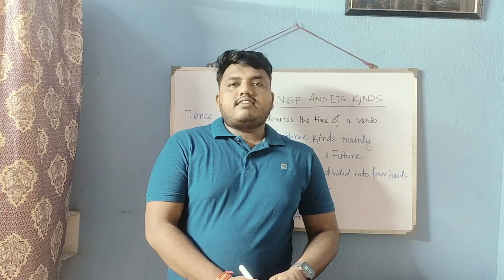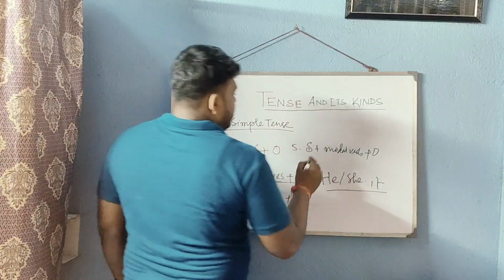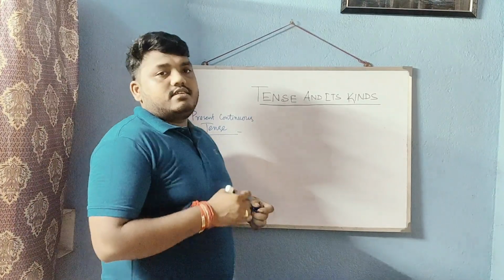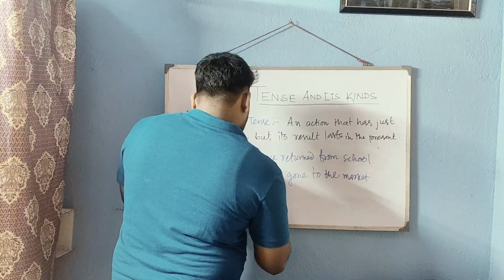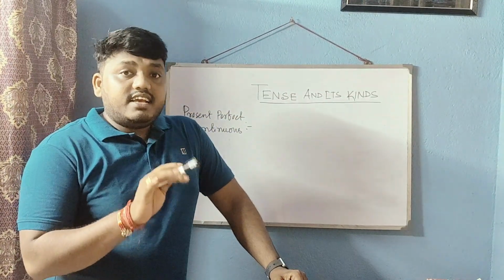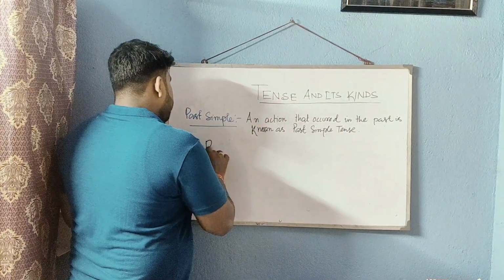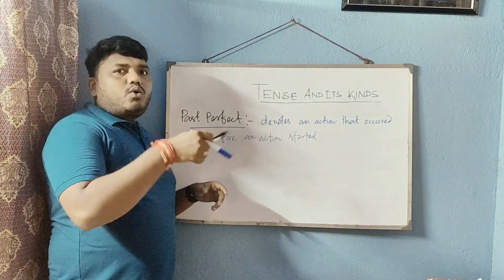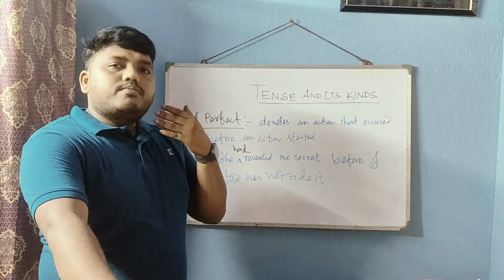Master English tenses: A simple guide for learners : Tense in English Grammar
In this video, we will dive deep into the world of English tenses and help you master them easily! 📘 Whether you're a beginner or just need a refresher, this simple guide is designed for you.

- **Understanding English Tenses**: Get a clear introduction to what tenses are and why they are important.
- **Present Tenses**: Learn about the simple present, present continuous, and present perfect with clear examples.
- **Past Tenses**: Discover how to use past simple, past continuous, and past perfect tenses effectively.
- **Future Tenses**: Understand future simple, future continuous, and future perfect tenses with fun exercises.
- **Common Mistakes to Avoid**: We’ll highlight frequent errors learners make and how to overcome them.

💡 By the end of this video, you'll have a solid grasp of all the basic English tenses!

🚀 **Why this is important**: Mastering tenses is crucial for effective communication in English. Using the right tense enhances your writing and speaking skills, making you sound more fluent and confident.

Share your thoughts and questions in the comments below – we love hearing from you!

**Tags**: English language, tenses, easy English learning, grammar guide, beginner English lessons, present tense, past tense, future tense, learn English fast , Tenses in english grammar with examples, english grammar full course.